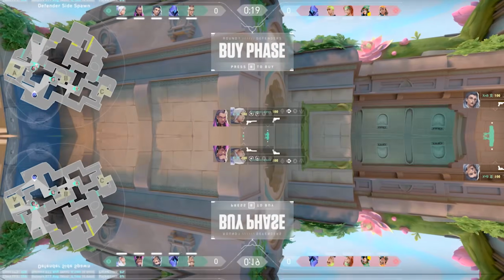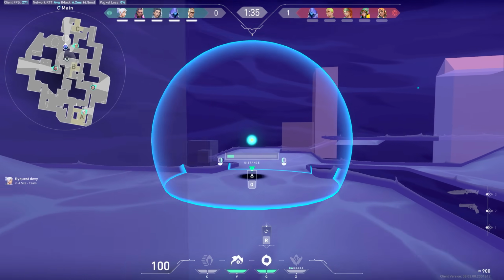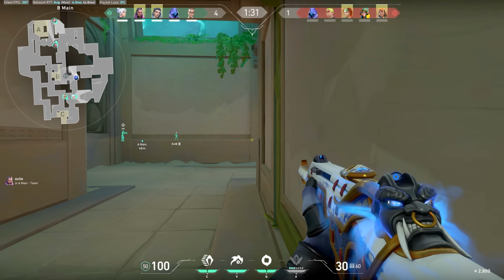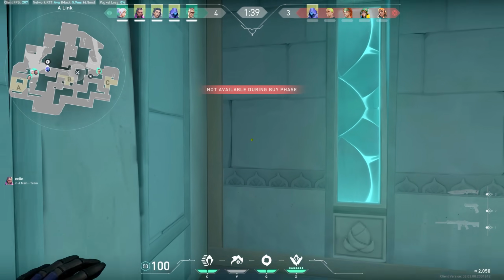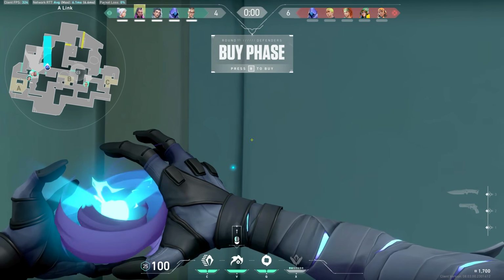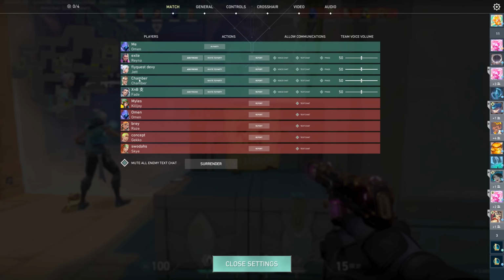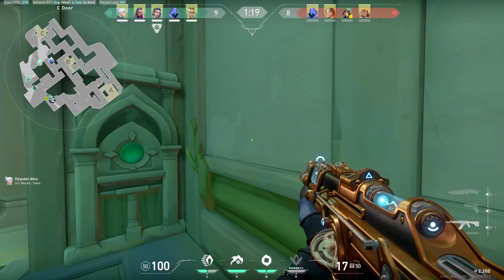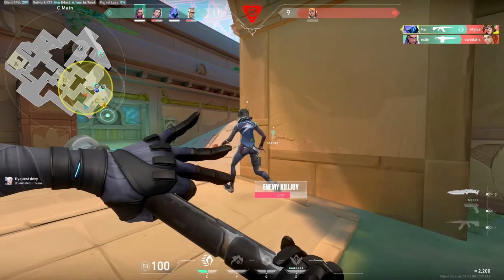Carrying a TOXIC Radiant Duo on Omen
"How a Radiant Omen Main Thinks"
this game is no fun soloqueuing :(